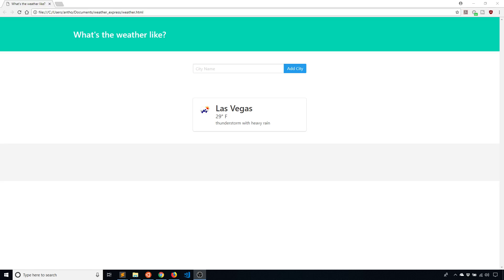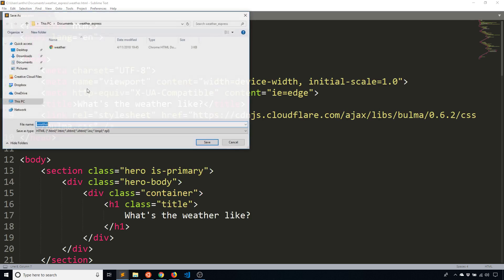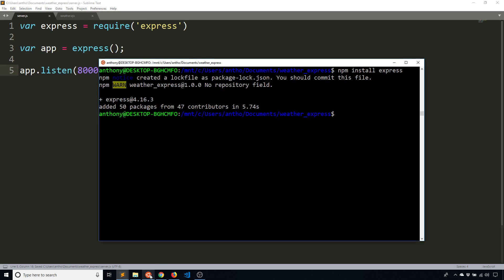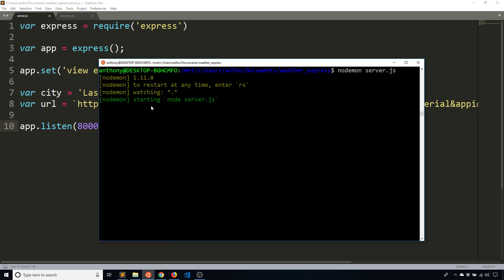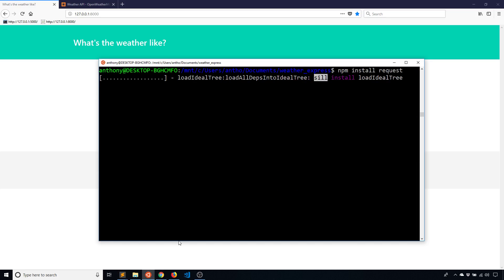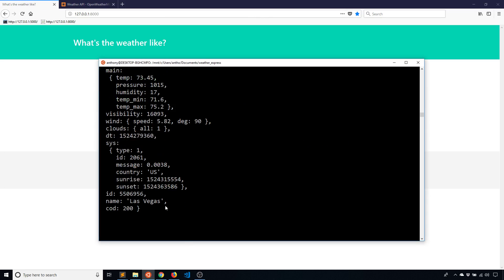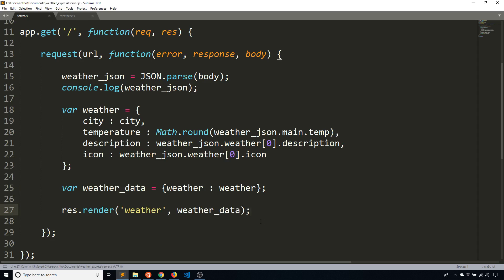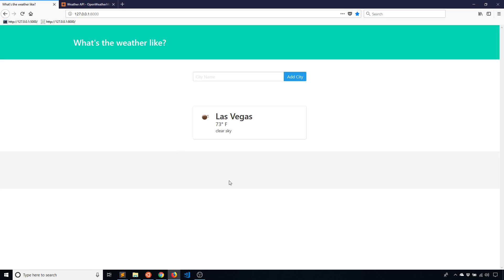Creating a Weather App Using Node and Express (Part 1)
This video demonstrates building a simple weather app using NodeJS, Express, ejs, and request to get current weather for specified cities.